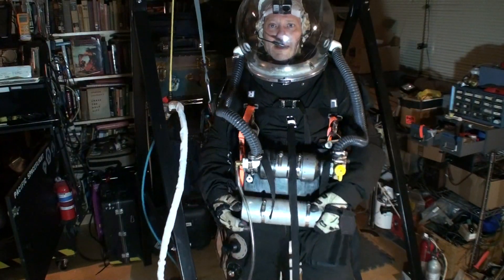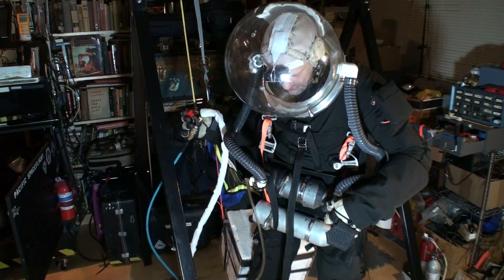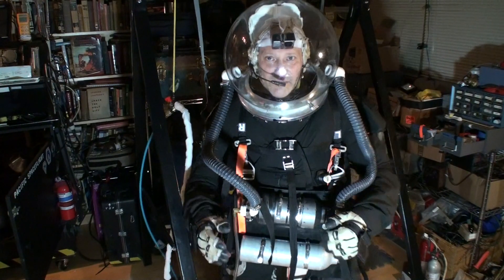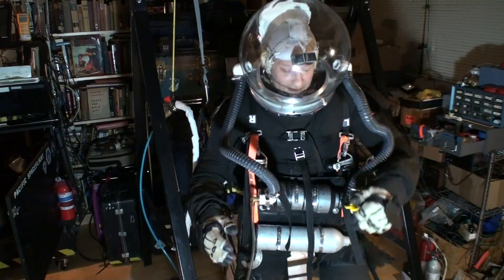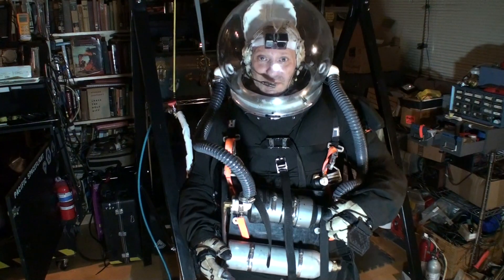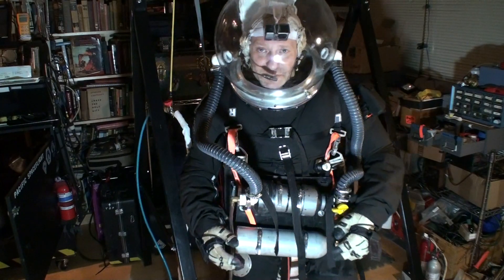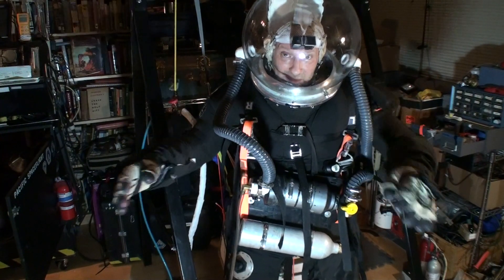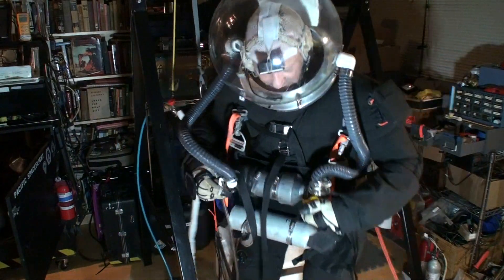9th test in harness, 2psig standing.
Mark VIIIc suit operated by Cameron M. Smith, PhD, of Pacific Spaceflight and Smith Aerospace Garments, LLC.